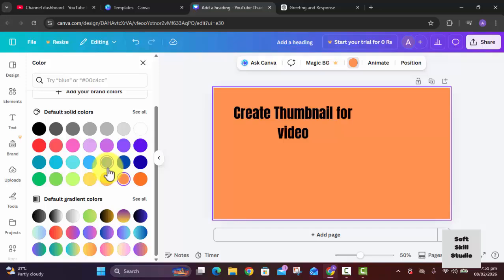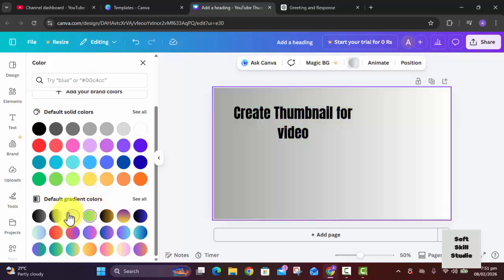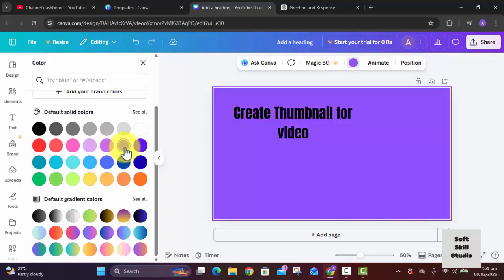How to Change Background Color in Canva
🎨 Want to give your designs a fresh and professional look? In this video, you will learn how to change the background colour in Canva step-by-step. Changing background colours can make your thumbnails, posters, presentations, and social media posts more attractive and eye-catching.

This tutorial is perfect for beginners and professionals, and you will learn how to:
✔ Change background colour easily
✔ Apply solid colours and gradients
✔ Use custom colours and brand colours
✔ Make your design look more professional

Canva is a powerful and easy-to-use design tool, and knowing how to change background colours is an essential skill for creating amazing designs.

📌 Topics covered in this video:
• How to select background in Canva
• How to apply different colours
• How to use colour panel
• Tips for better design

Canva Tutorials
YouTube Tips
Graphic Design Tutorials
Computer Tutorials